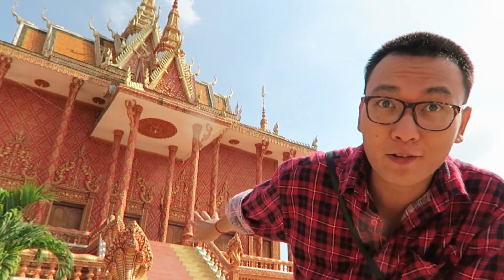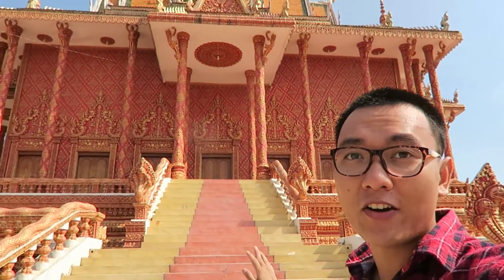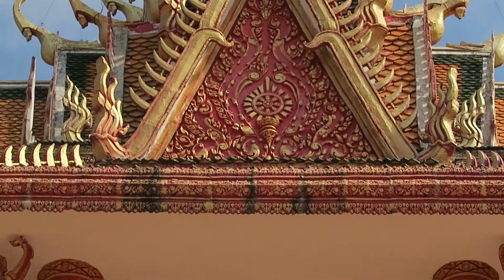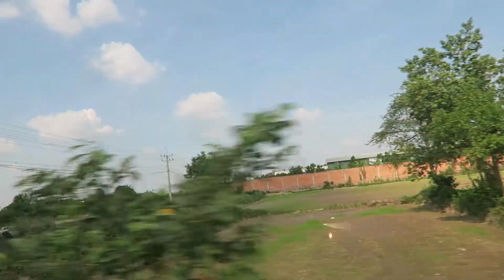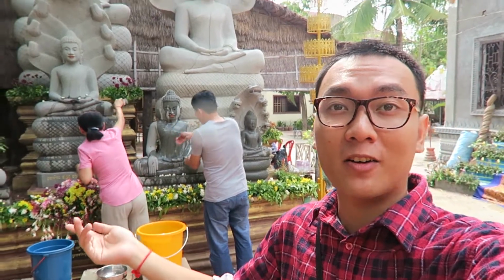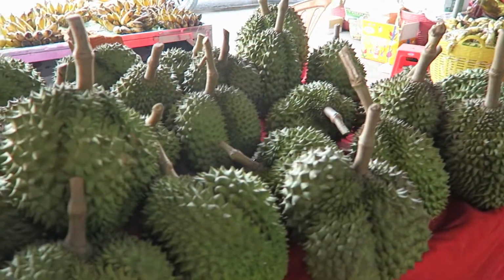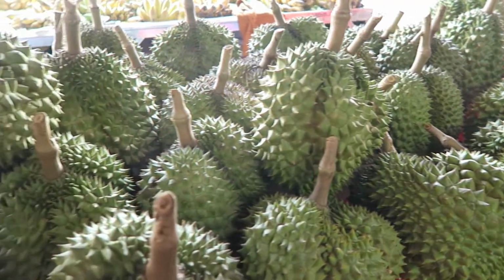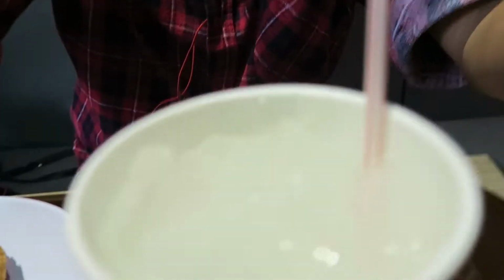KHMER Temple ទៅវត្ត Vlog + KFC + AEON MALL កោះពេជ្រ | I HEART CAMBODIA Episode 18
This is Day 3 of Khmer New Year. I know, 3 days!!! Hahaha. In Cambodia, there are a lot of public holidays cuz most of the workplace they open 5 days plus a Saturday morning. School days are 6 days a week, generally. Anyway, as the last of the New Year vlog my family and I went to a temple to do some traditional buddhist ceremony and asked for blessing. That temple is one of the most beautiful ones I've seen. After that, I went to eat KFC for late lunch. You know, most KFC are similar but each countries have their own twist. I would Cambodian KFC is a mixture of Thai and Malaysian KFC. In the evening, we all went for a stroll at the Riverside Park along Tonle Sap and Mekong River. There are a few new parks opening lately. The one in Diamond Island or Koh Pich is popular among youngsters. We also went to AEON Mall to buy some food and groceries.

Watch Me STRUGGLING To Cut Open A DURIAN For 2.5 Minutes!!! | I HEART CAMBODIA Episode 8

All You Can Eat $6.80 Cambodian HOTPOT [& First Night In Phnom Penh] | I HEART CAMBODIA Episode 1